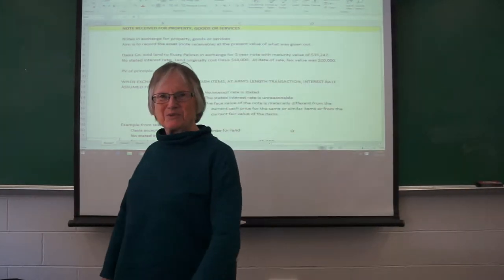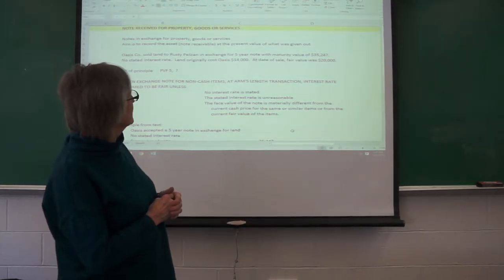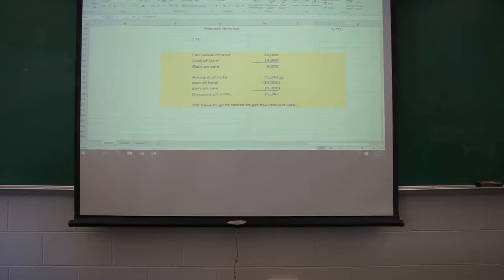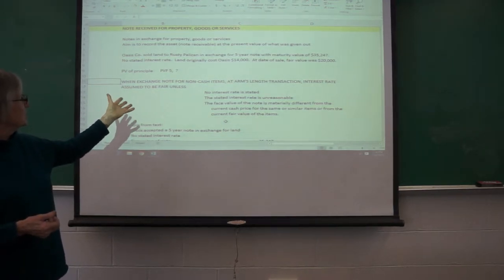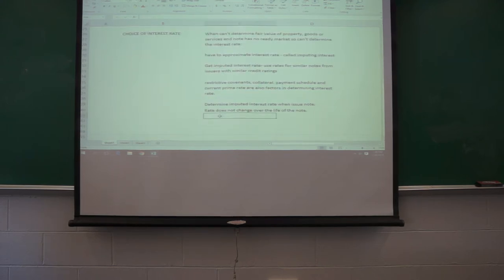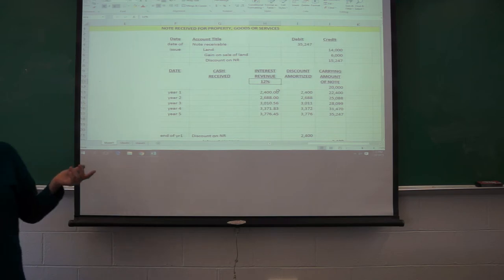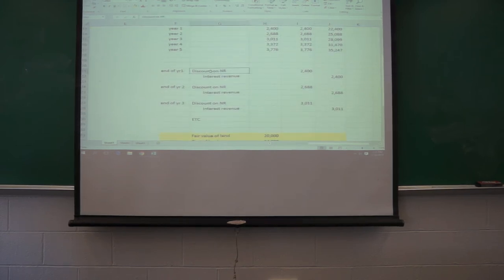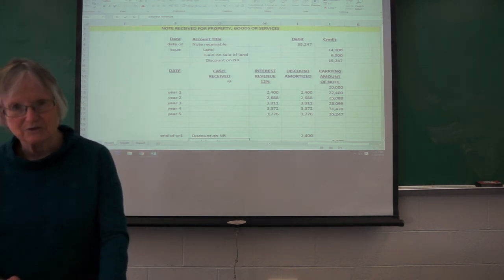CH7 NR PROP